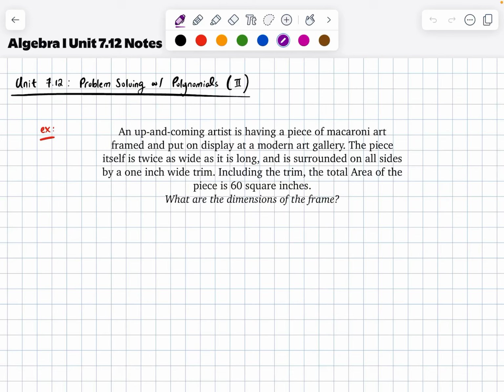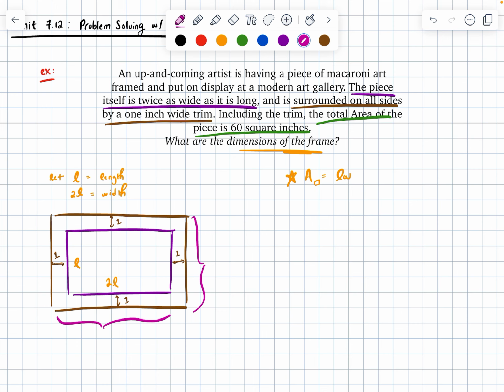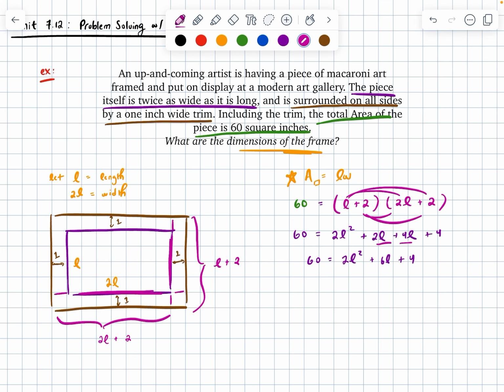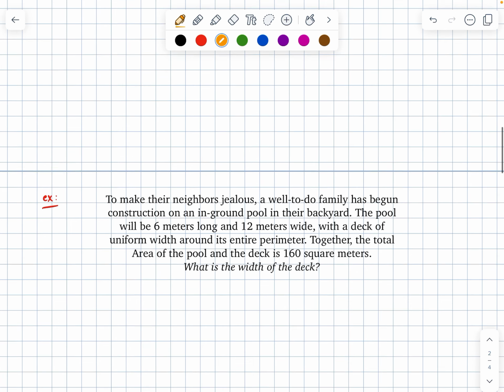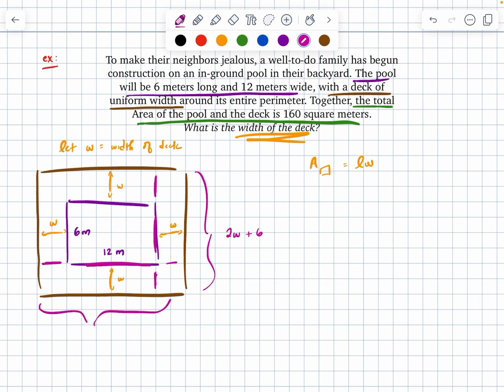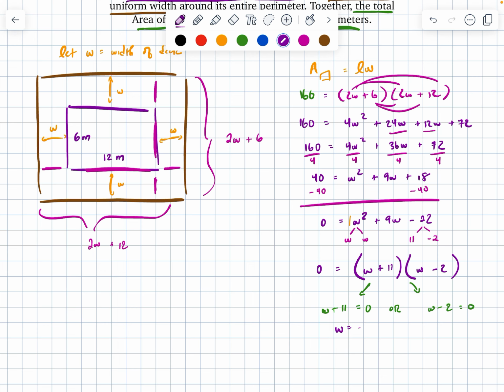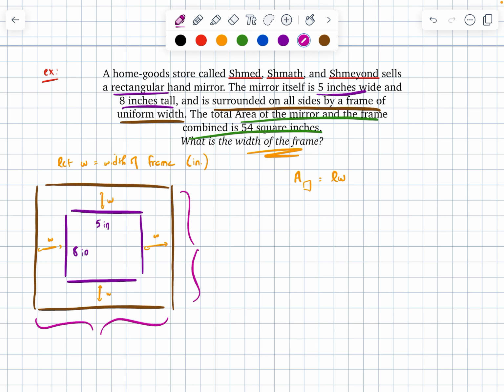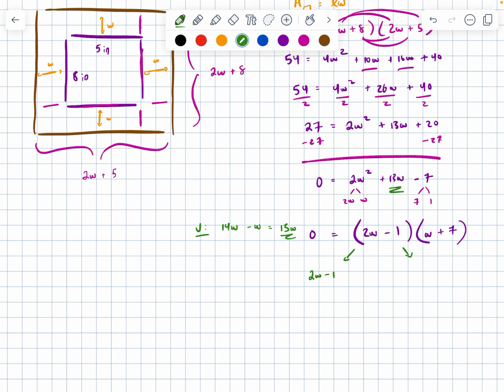Algebra I Unit 7.12: Problem Solving w/ Polynomials (II)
In our twelfth and final class of Unit 7, we will conclude our exploration of modeling and solving word and "world" problems using polynomial equations, including so-called "uniform width" problems involving pairs of nested rectangles.

Algebra I Unit 7 (Simplifying & Factoring Polynomials)
Class 12: Problem Solving w/ Polynomials II